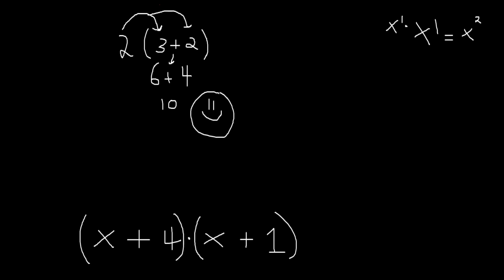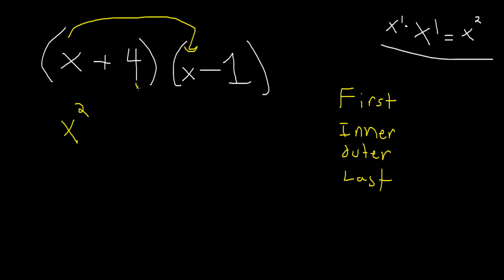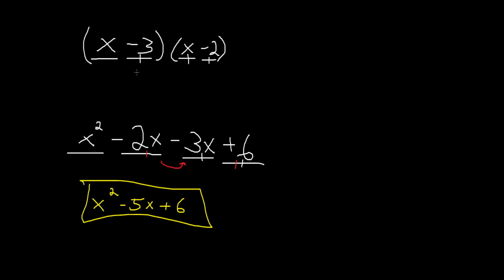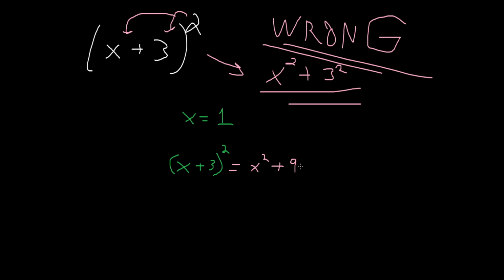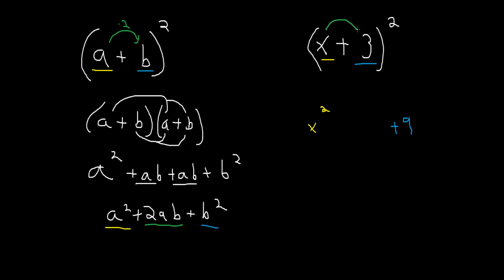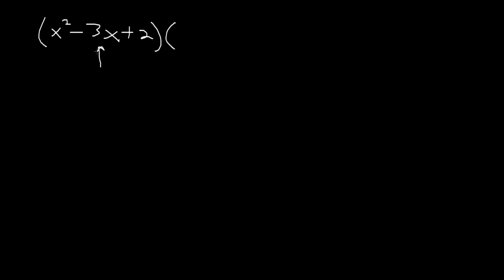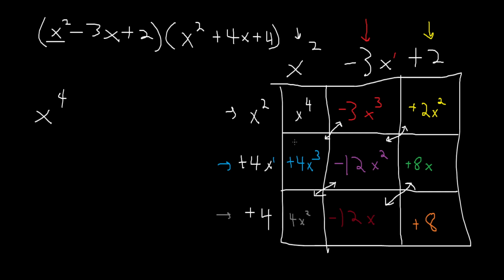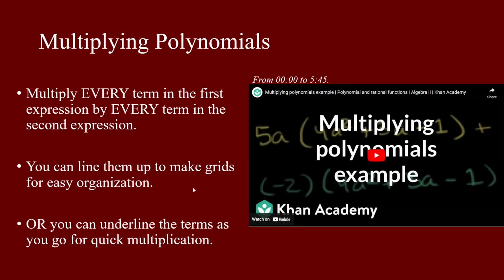Lesson 5 1